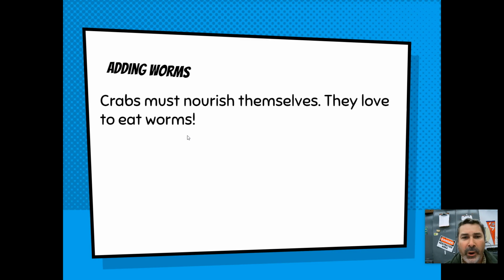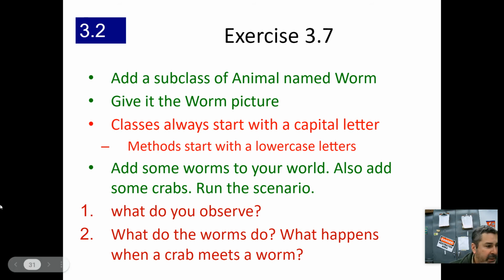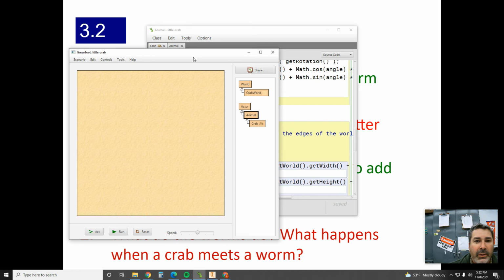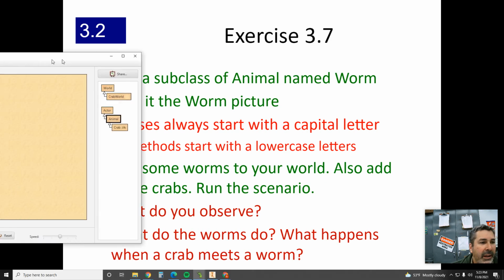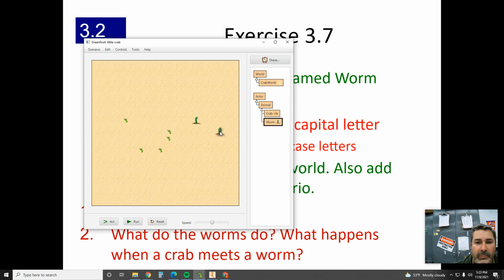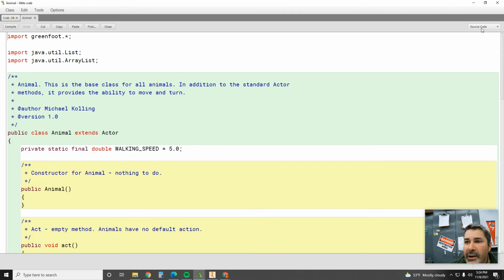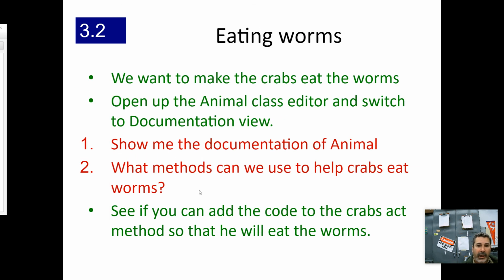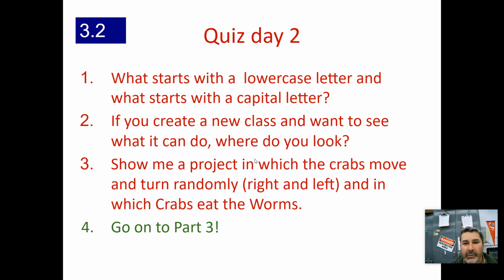Lesson 3 Pt. 2 Improve the Crab